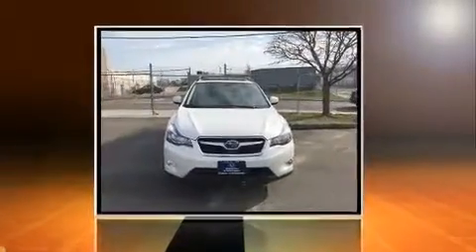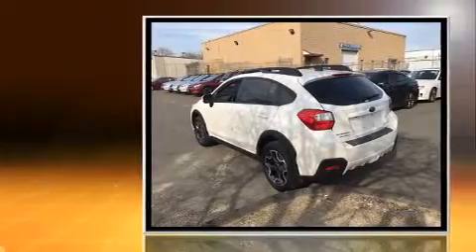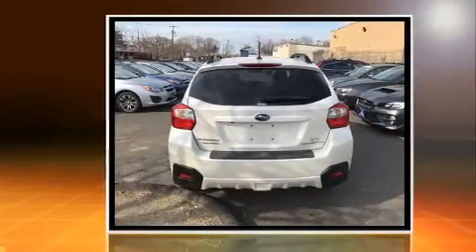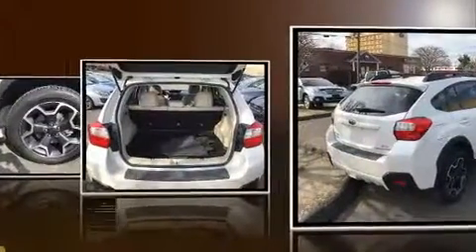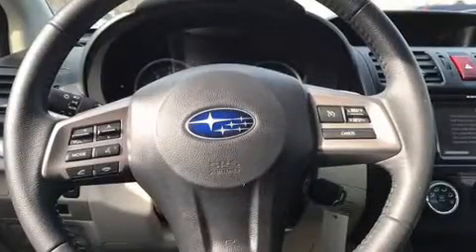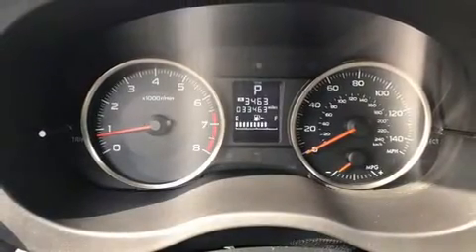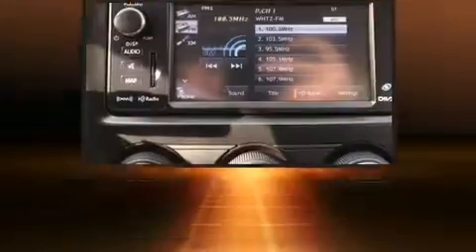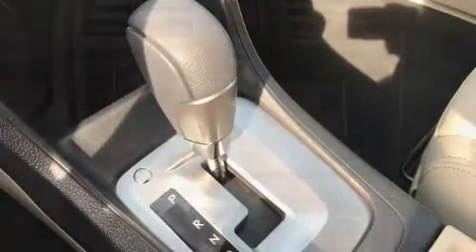2014 Subaru XV Crosstrek 2.0i Limited w/Moonroof Pkg/Nav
Subaru Stamford
198 Baxter Ave

You can expect a lot from the 2014 Subaru XV Crosstrek. With fewer than 35,000 miles on the odometer, this 4 door sport utility vehicle prioritizes comfort, safety and convenience. It features an automatic transmission, all-wheel drive, and a 2 liter 4 cylinder engine. Subaru infused the interior with top shelf amenities, such as: 1-touch window functionality, a tachometer, an outside temperature display, fully automatic headlights, heated door mirrors, remote keyless entry, and a split folding rear seat. Subaru ensures the safety and security of its passengers with equipment such as: dual front impact airbags with occupant sensing airbag, front side impact airbags, traction control, ignition disabling, and 4 wheel disc brakes with ABS. Brake assist technology provides extra pressure when applying the brakes. Our team is professional, and we offer a no-pressure environment. We'd be happy to answer any questions that you may have. Please don't hesitate to give us a call.